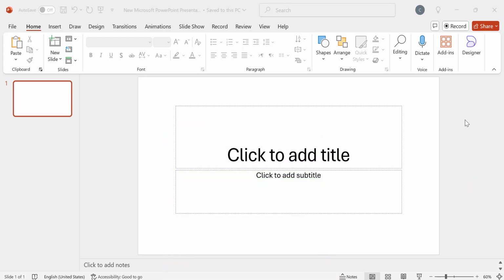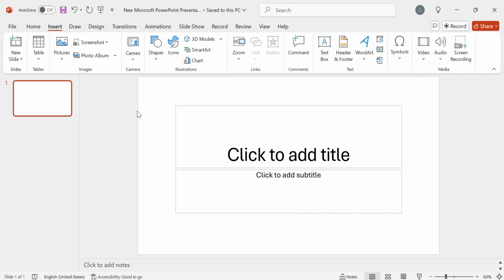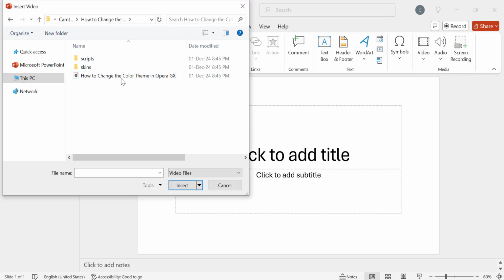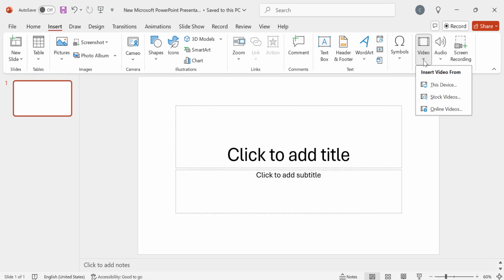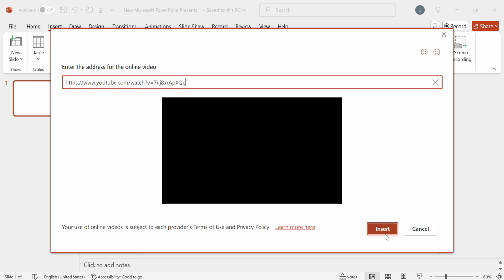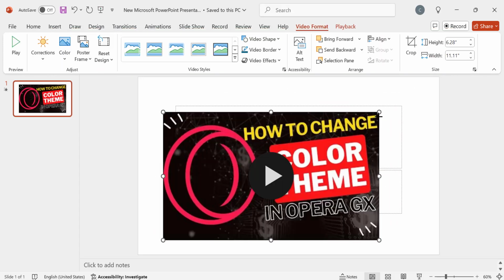How to Insert a Video into PowerPoint Slides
In this video, I'll show you how to easily insert a video into PowerPoint slides to make your presentations more dynamic and engaging.

Watch now to learn all the steps!